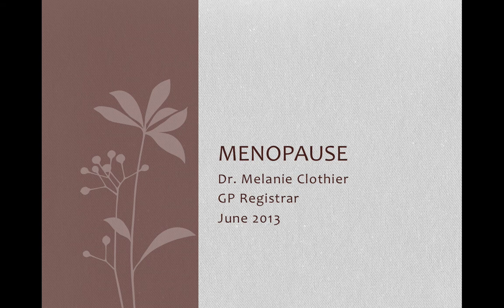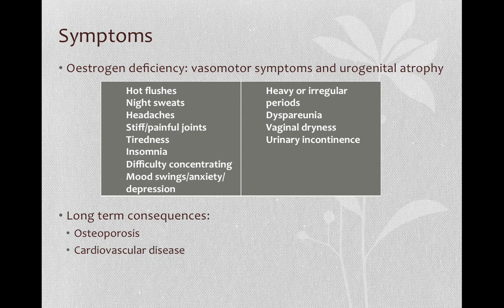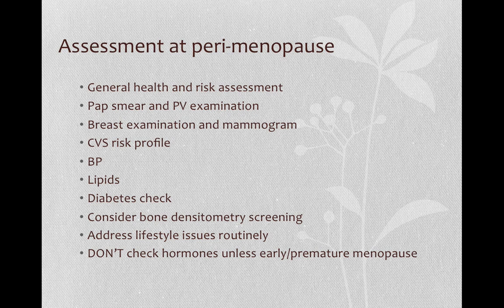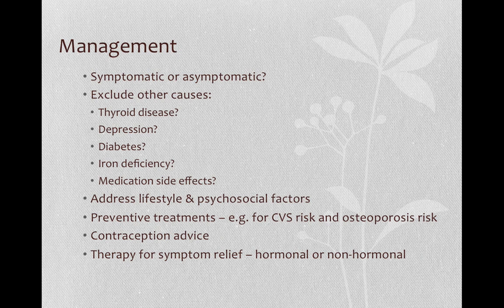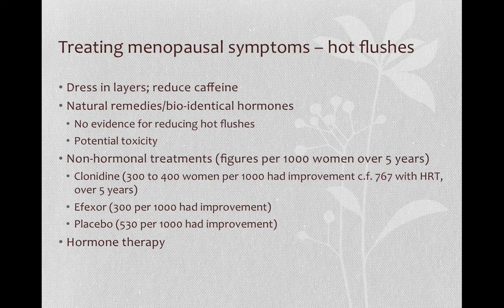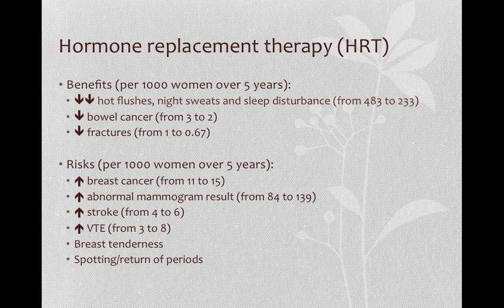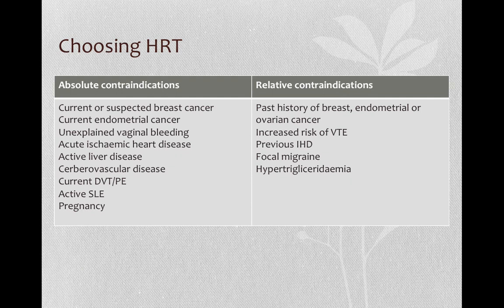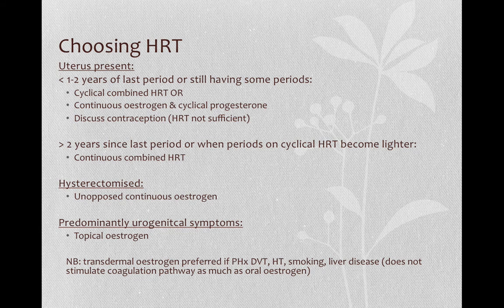GreenGP Menopause overview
Menopausal symptoms are a common complaint in the general practice setting, so it is important for GPs and GP registrars to feel comfortable and confident having discussions about this with their patients.  This vodcast gives a brief overview of the menopause and possible treatment options.